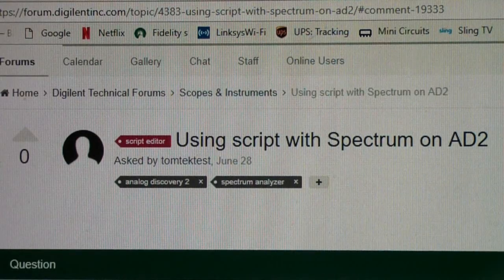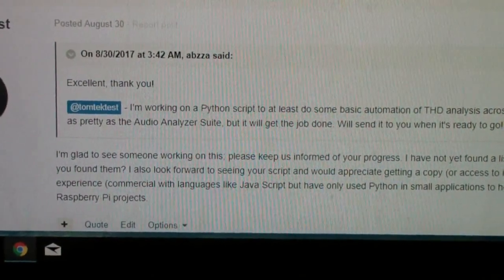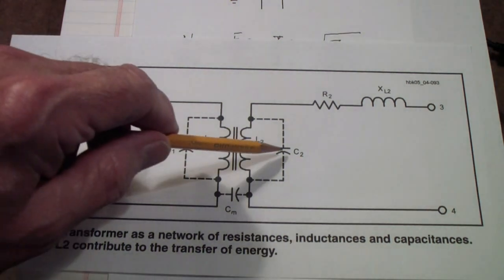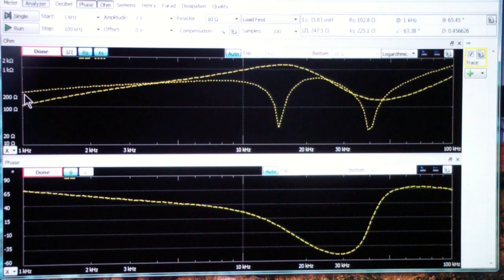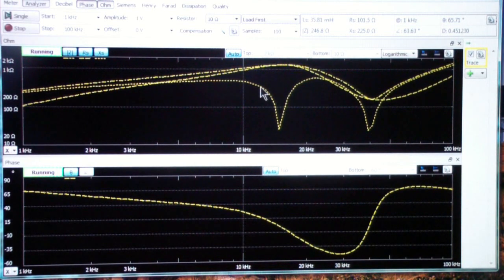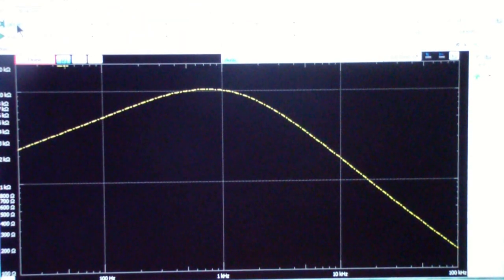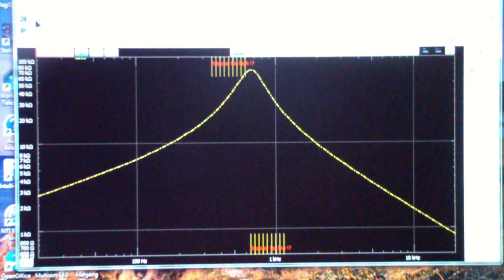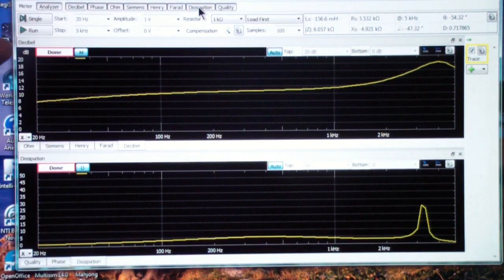TTT191 Analog Discovery Z Analyzer Pt 2 Experiments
2nd part of the new Impedance Analyzer in Waveforms 3.6.8 for the Analog Discovery. This part contains some experiments done with the Z Analyzer on transformers as well as some updates on other issues.